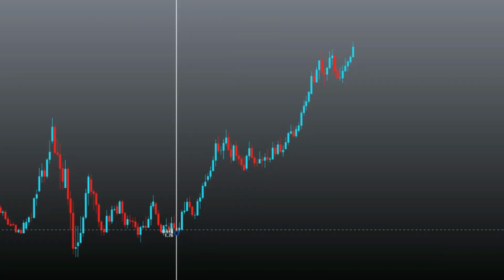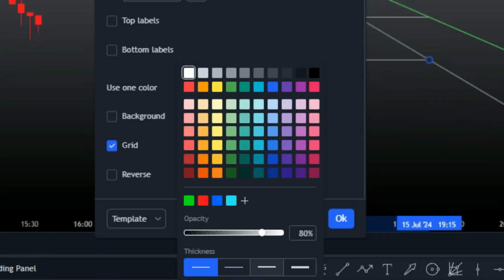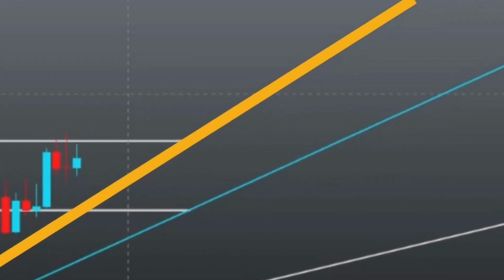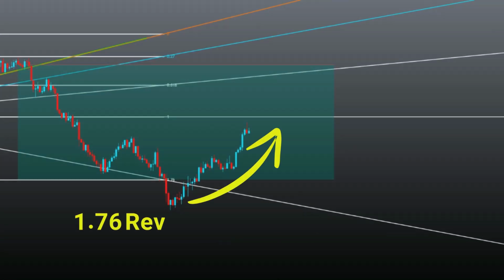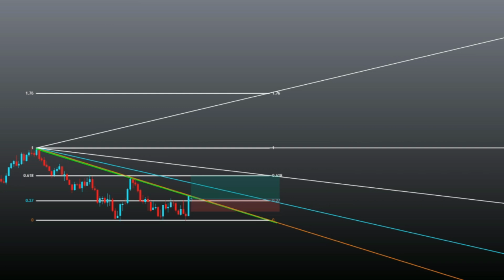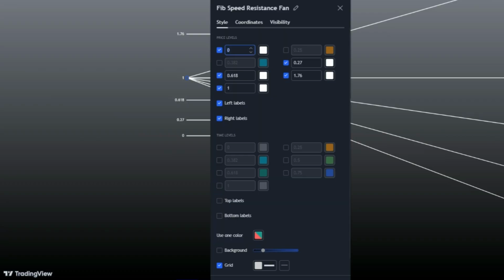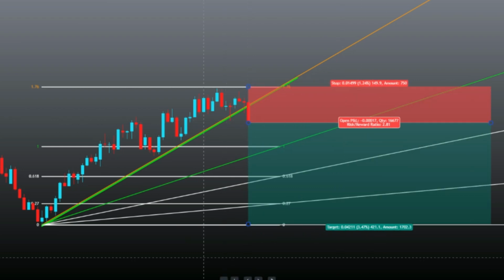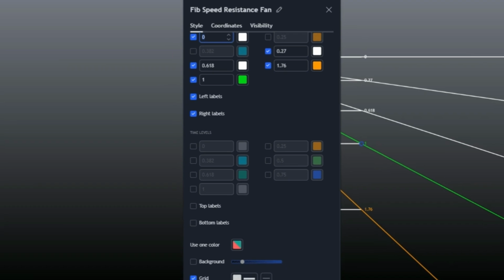Fibonacci Trendline Trading: An Advanced Guide!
Fibonacci Retracement can do wonders!
Trade With Every Trendline You Can Possibly Draw In FOREX, STOCKS,CRYPTO In Any Time-Frame You Are Trading. This Is My Own Exclusive Trading Strategy Which I Decide To Expose. Any Trend Line You Can Draw, Trade With FIBONACCI SPEED RESISTANCE FAN, With One Take Profit Point Being 100% Winrate. Watch Till The End, I Promise This Trend Line Trading Strategy With FIBONACCI SPEED RESISTANCE FAN Will Change Your Trading Life. This scalping trading strategy is based on Fibonacci trading tool that actually gives you an edge whether you are a scalping or swing trading! On Tradingview you wont use any indicator only pure price action using Fibonacci and trading based on trendline breakouts.
Phoenix Trades Telegram Channel:
This Group is for educational discussion only and does not provide financial Advice: